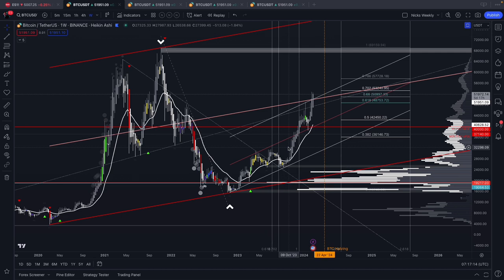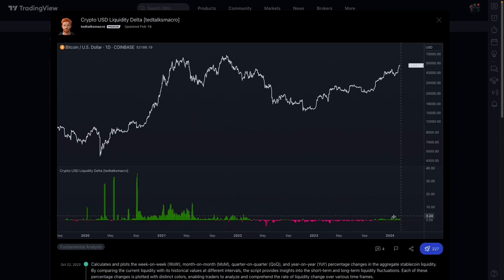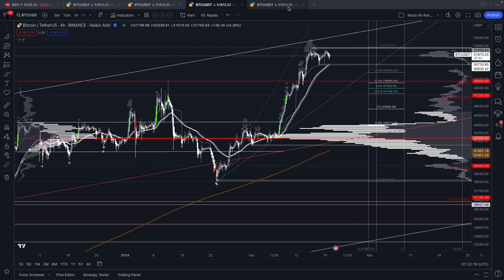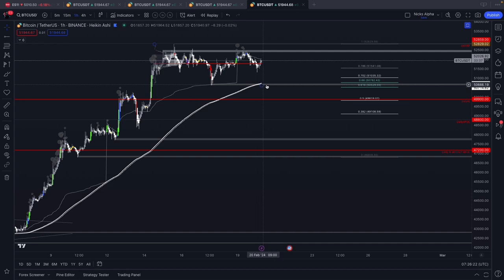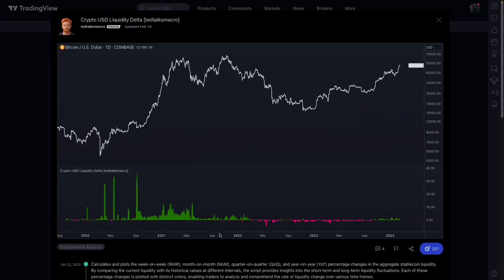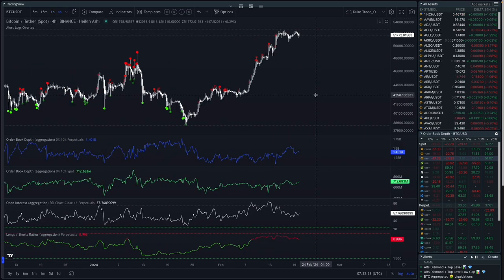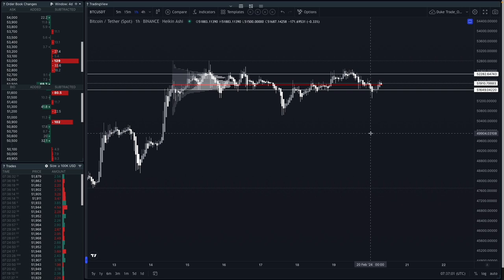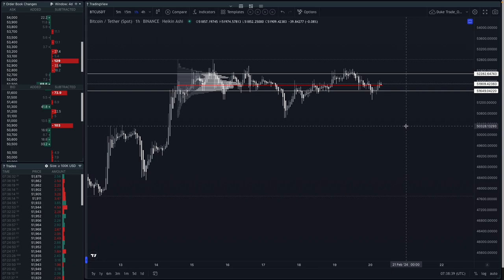Early Liquidity Flows, Plan & Chill ! Bitcoin Crypto Update.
Join the live session at the US open live on YouTube.

Timestamps:
00:00:00 Introduction
00:01:20 TedTalksMacro Liquidity Indicator
00:04:25 BTC Top down & levels to look for
00:10:16 BTC TRDR Order flow, volume & OI.
00:16:41 BTC TRDR OBC order blocks & gaps